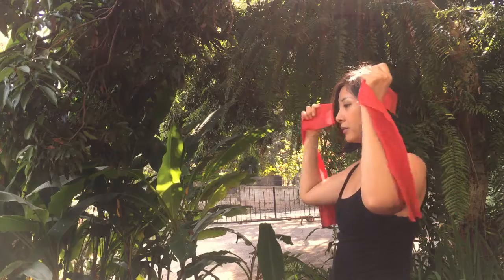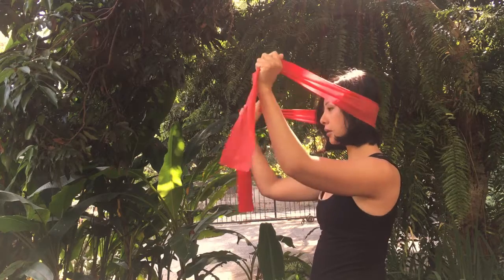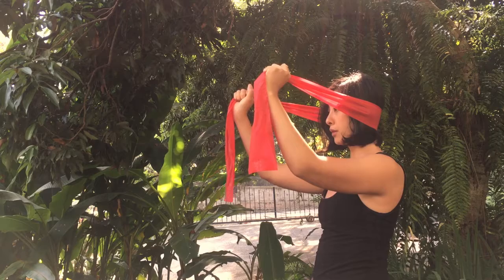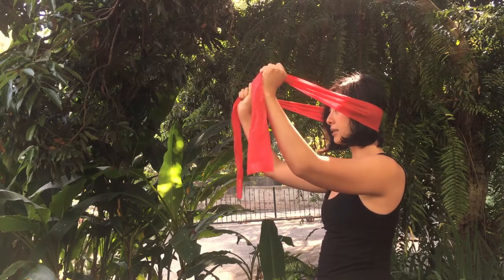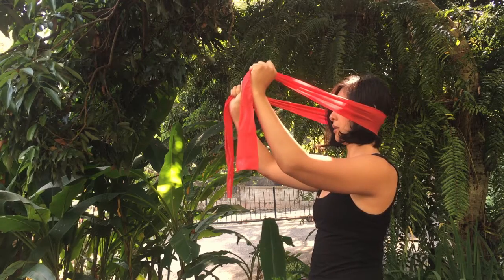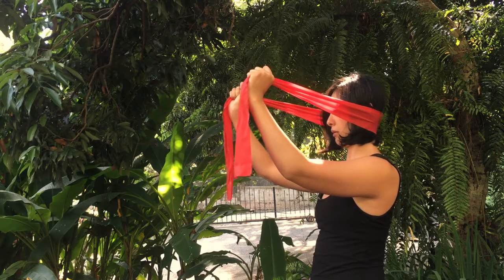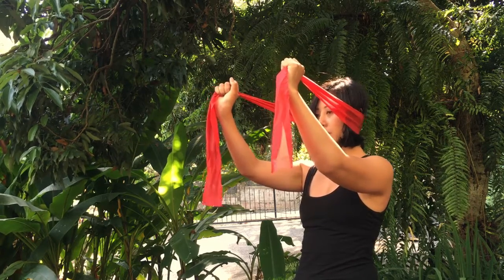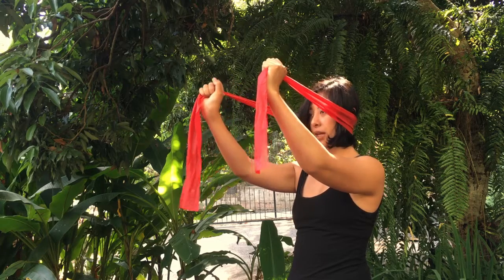Neck Yoga: How to Alleviate Neck Tension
Learn exercises using resistance bands and simple head and neck movements. These are great neck yoga movements to help with neck tension from things like looking down at a phone and computer for long periods of time.